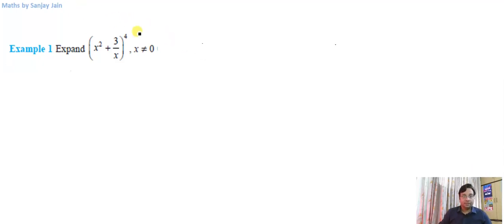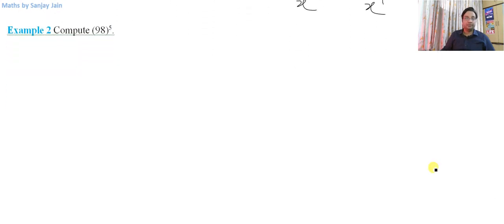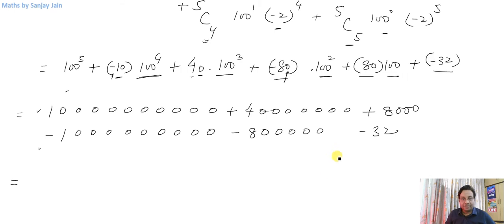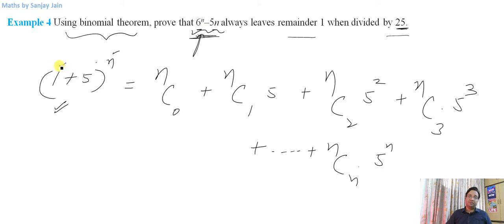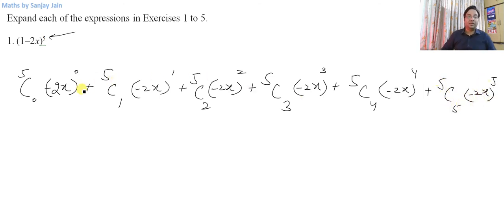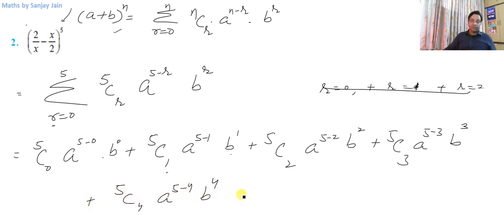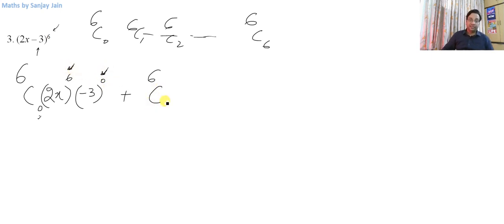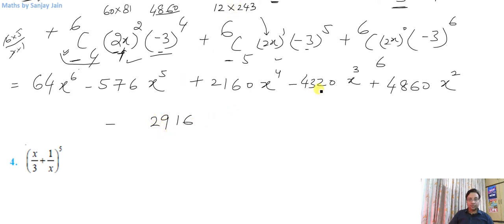CBSE Class 11th BINOMIAL THEOREM Ex 8.1 Lec 2